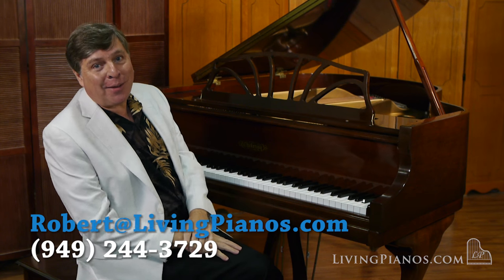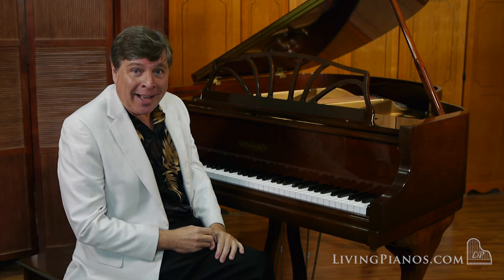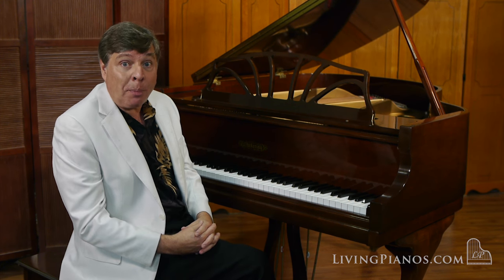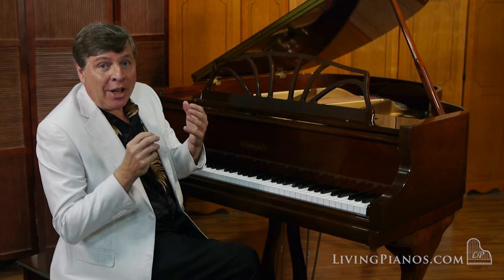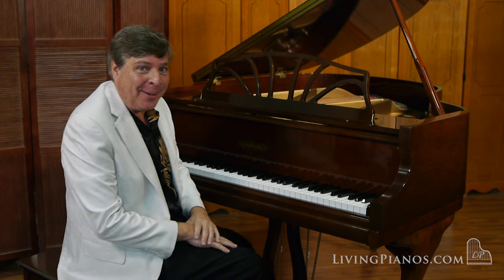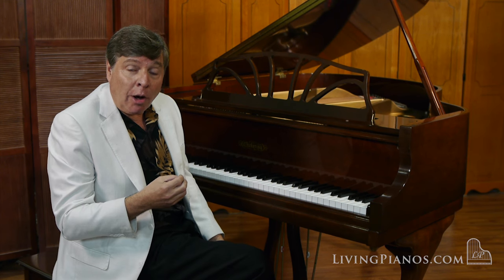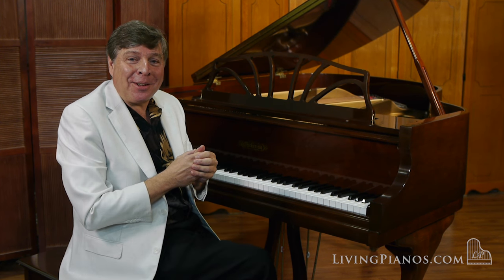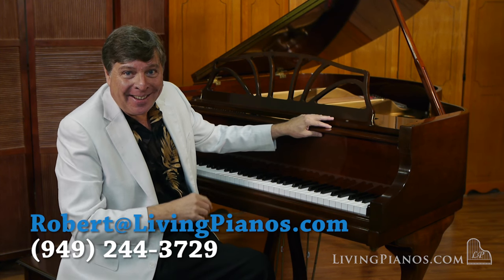Chickering French Provincial Baby Grand Piano for Sale – Best Baby Grands